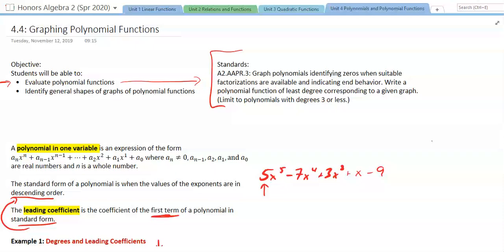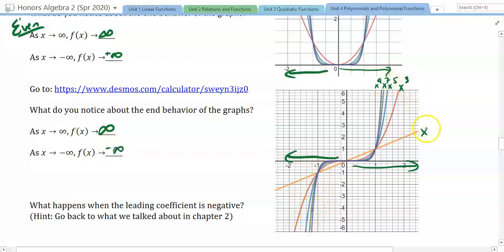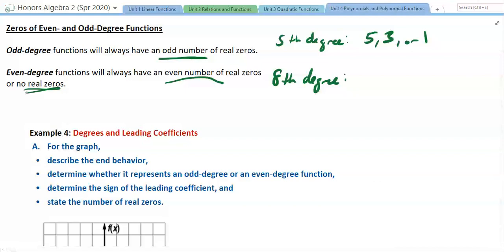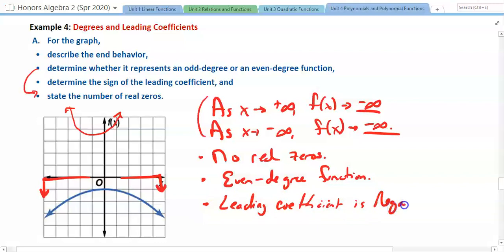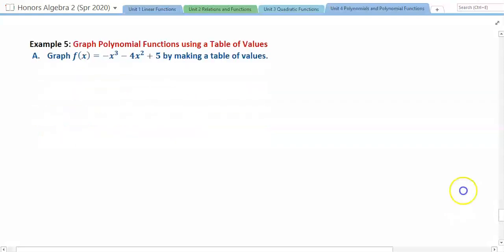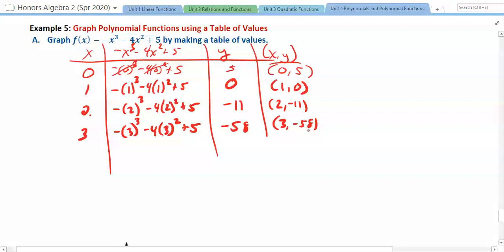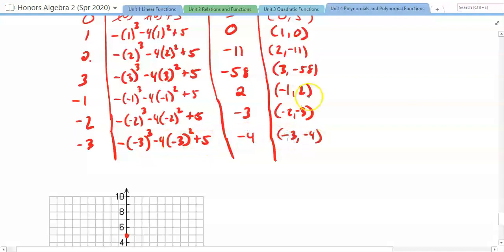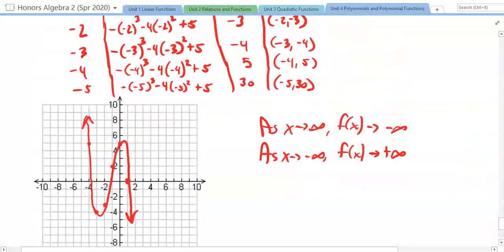Algebra 2: 4.4b Graphing Polynomial Functions